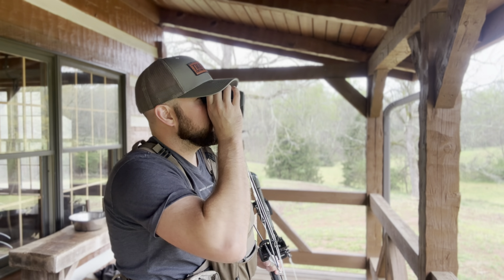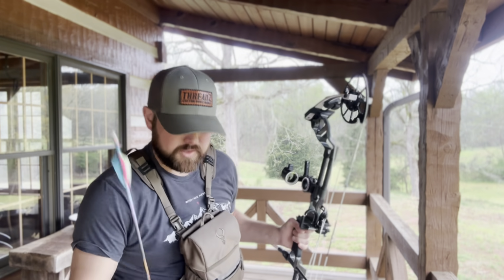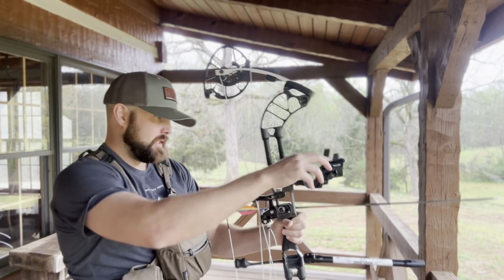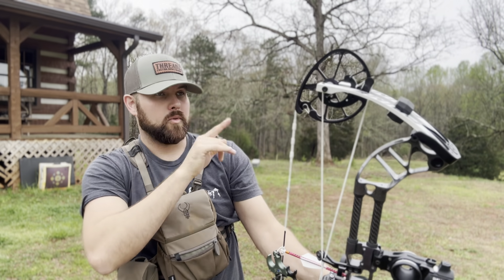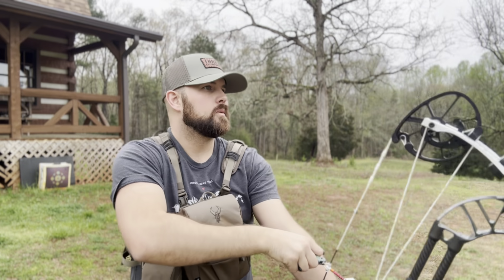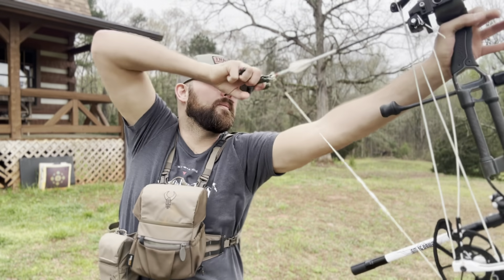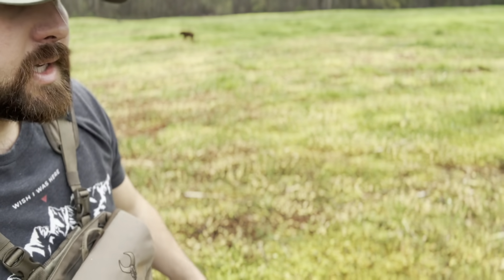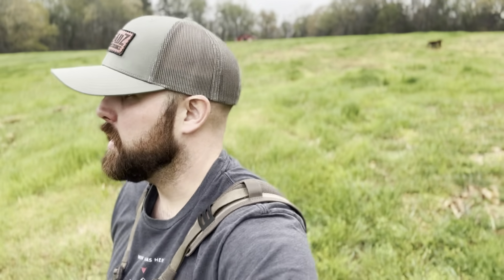161 YARDS WITH MY TAC SETUP!!!!